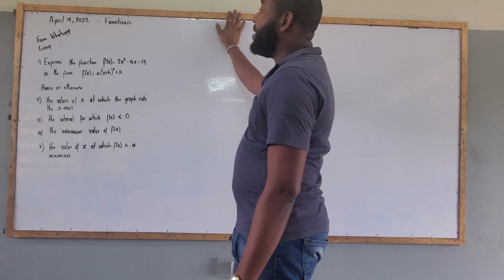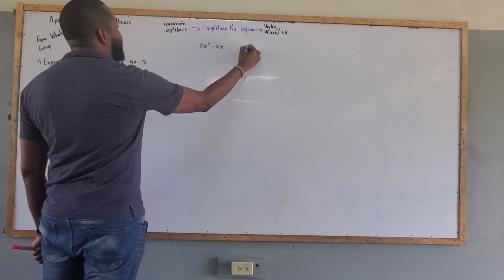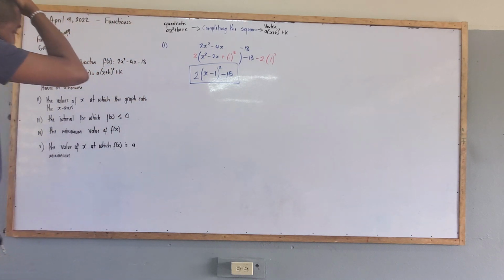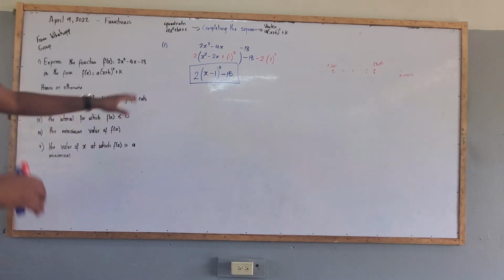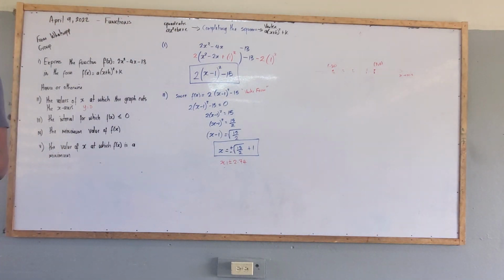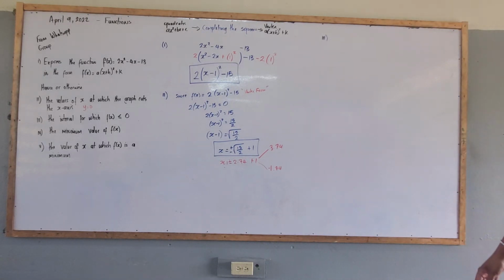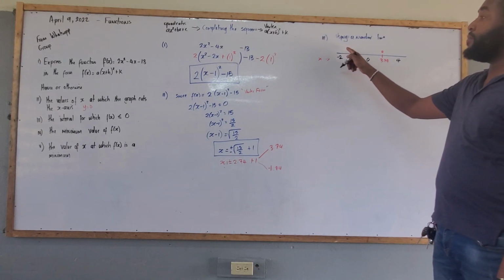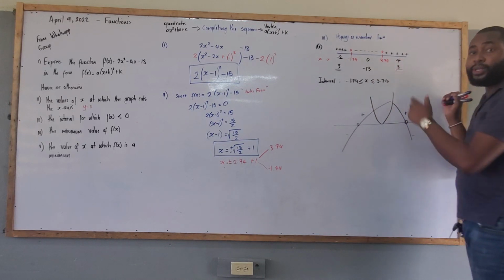CSEC functions 1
Converting from Quadratic to Vertex form by completing the square. Analyzing the vertex form.